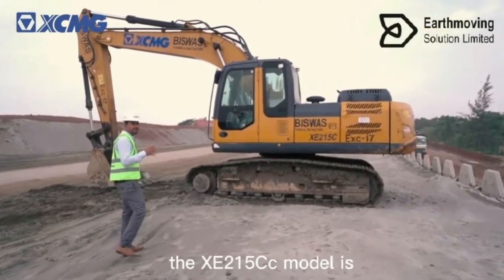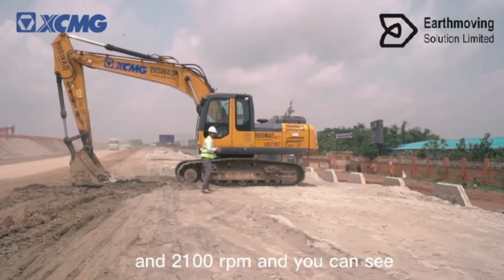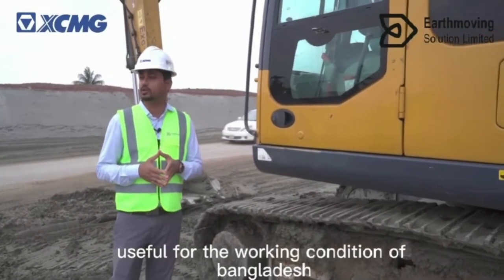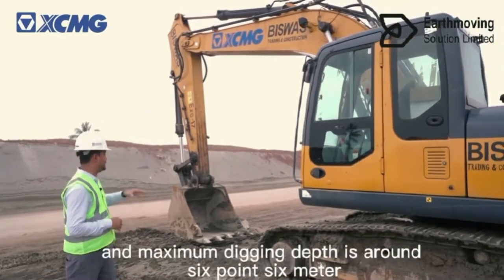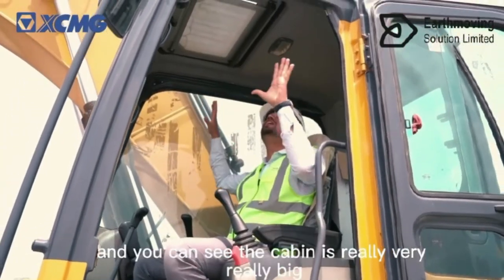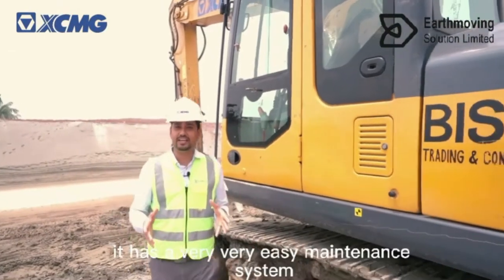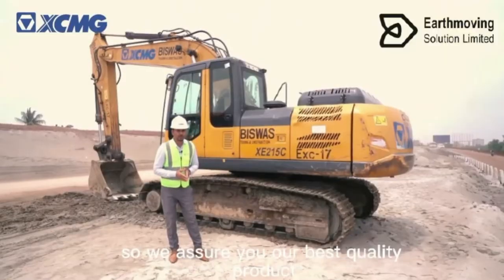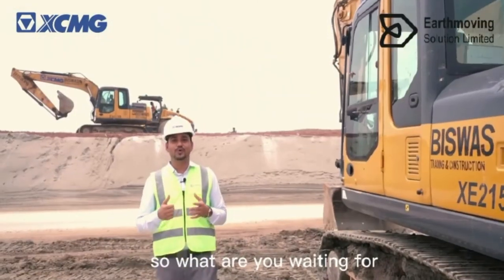XCMG 21 Ton Crawler Excavator XE215C Walk Around in Bangladesh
XCMG XE215C excavator is suitable for earth and stone construction projects such as municipal construction, highway bridges, housing construction, road engineering, farmland water conservancy construction, port construction and so on.

XE215C has features of good flexibility and maneuverability, low fuel consumption, high construction efficiency, large digging force, comfortable driving environment and wide range of application.

1. Original imported engine
An Imported Isuzu engine that provides powerful performance and low fuel consumption. The overall system is optimised to provide a comprehensive performance upgrade.

2. Latest fuel filter
The latest fuel filer improves filtration and ensures oil inlet quality, thus improving the reliability of the machine under harsh operating conditions.

3. Hydraulic system
Original imported high-end hydraulic components are configured to match capabilities for excellent performance.

4. Structure
Finite element analysis is used in the structural design to strengthen key components so that they can withstand greater stress. This ensures that the machine stays durable under different harsh operating conditions.

5. Optional match
Optional tools include a breaker, a cold temperature activation device, and falling object protection, all to increase the capabilities of the machine.